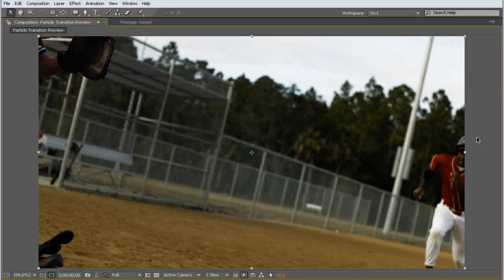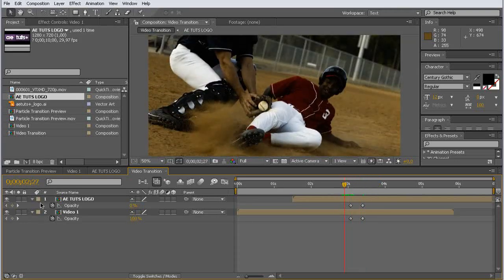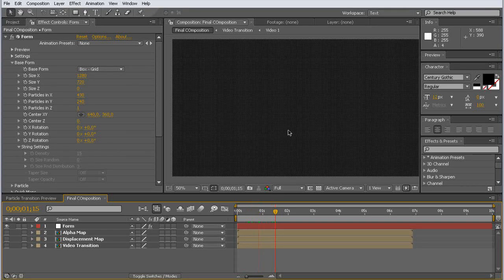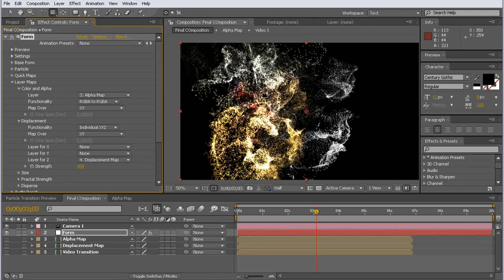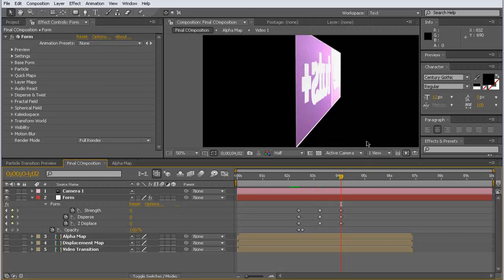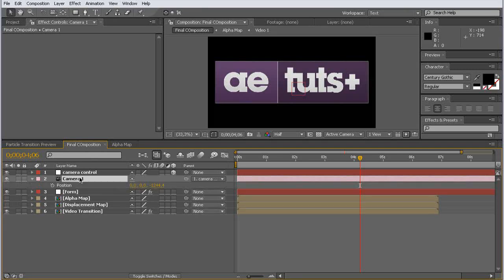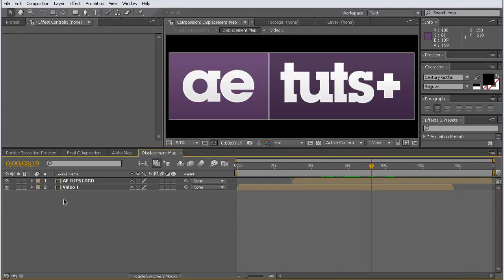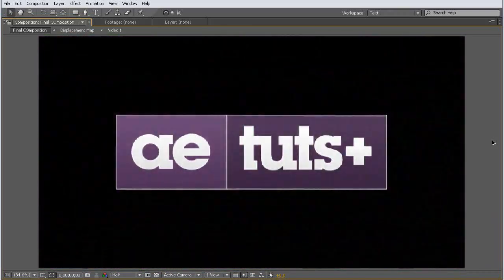Form Transition Tutorial